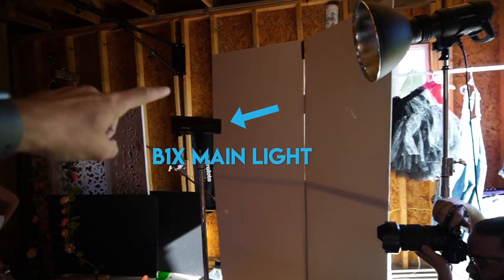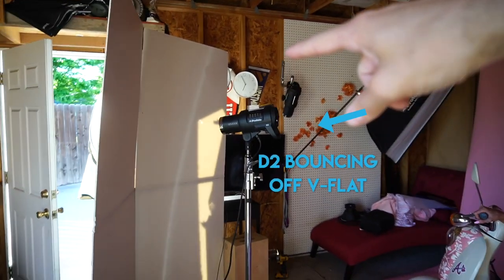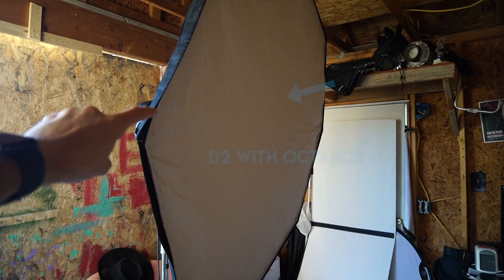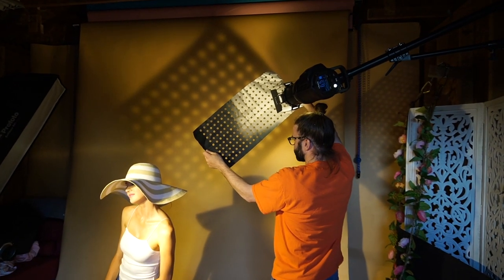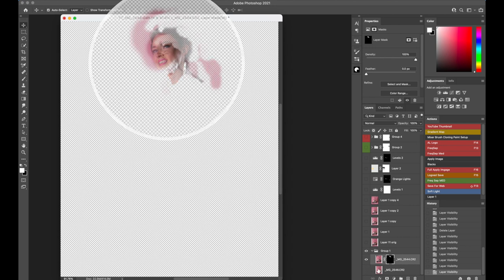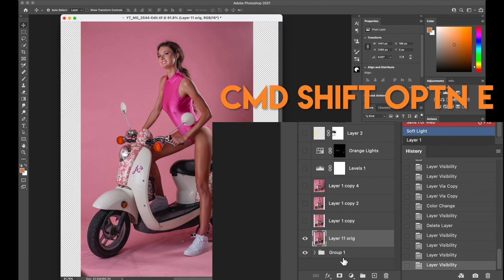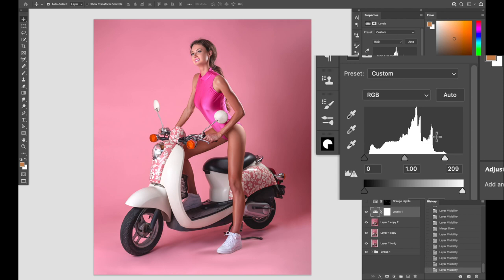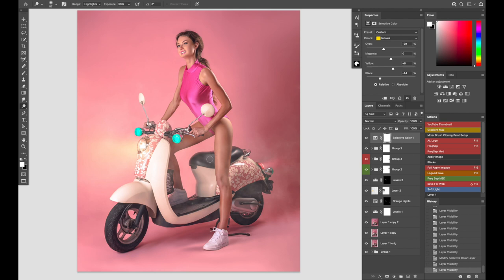At home Photography You Can Do In Your Garage | Advanced Light Setups Plus Retouching Breakdown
We're shooting out of my friend's garage. Often times I shoot out of my living room. But, we had a scooter to shoot with, and that's just a little to wieldy to photograph indoors. We're also doing a second look that's more of a high fashion look using a large sun hat, or beach hat. With some harder light.

I also take you through the photoshop layers from the retouching at the end of the video. (My apologies for the audio. It was a very hot day with a few fans going)